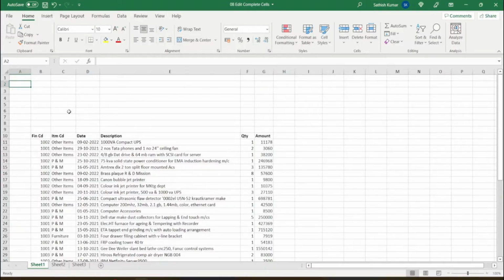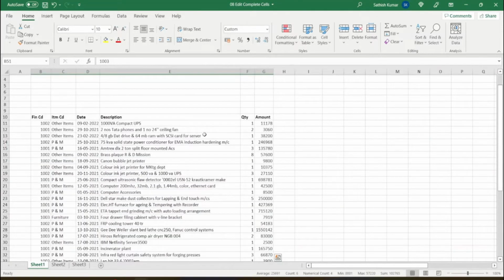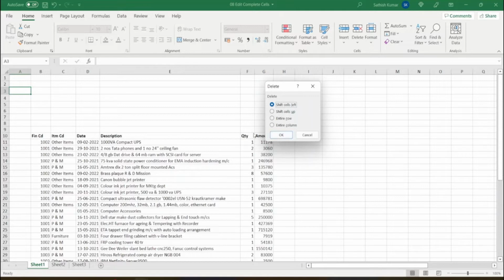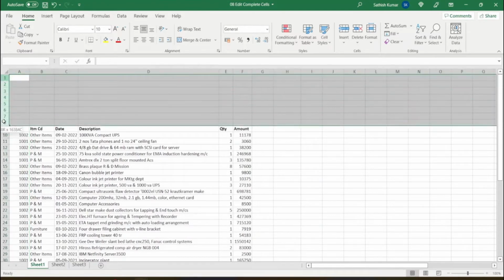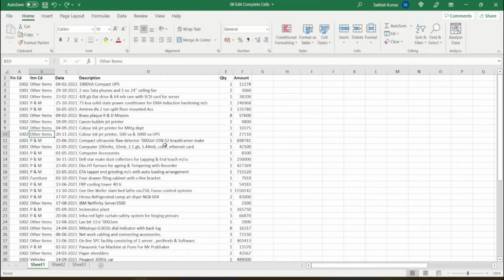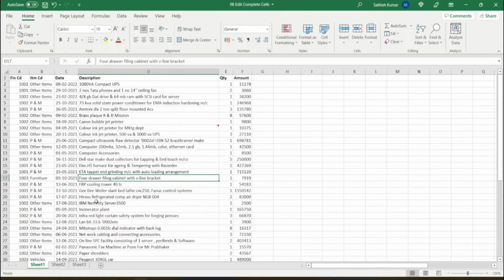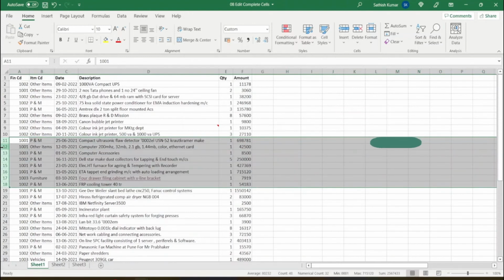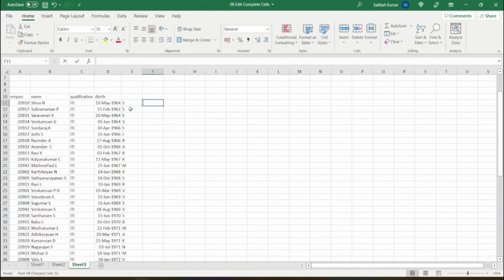Edit Complete Cells in MS Excel || Shortcut keys || Part 8 || MSOFFICEMATE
View short cut keys mentioned in the video